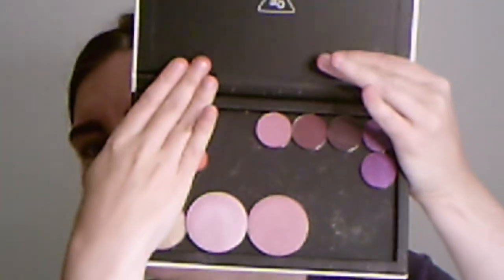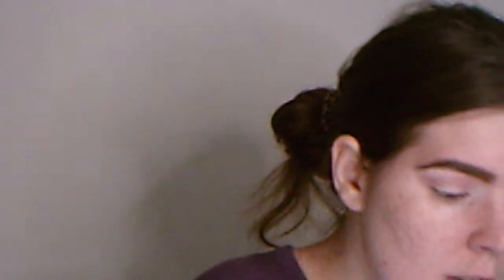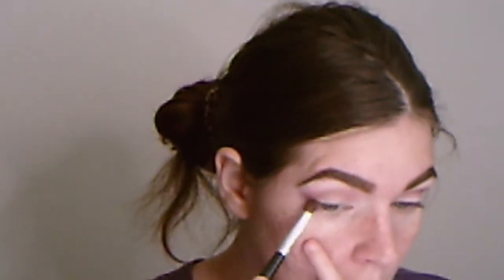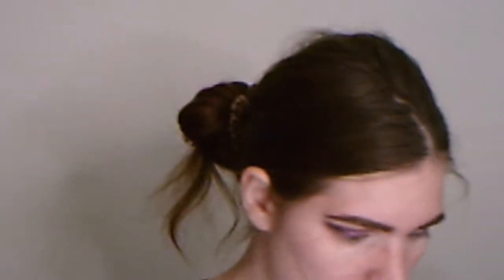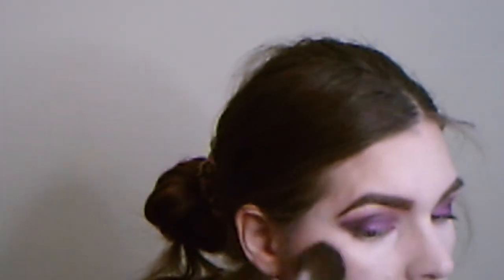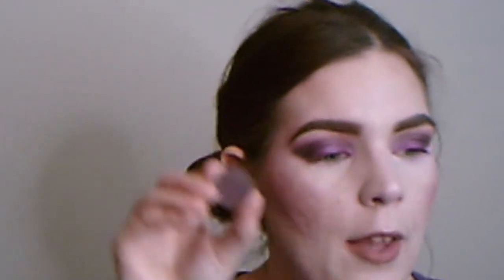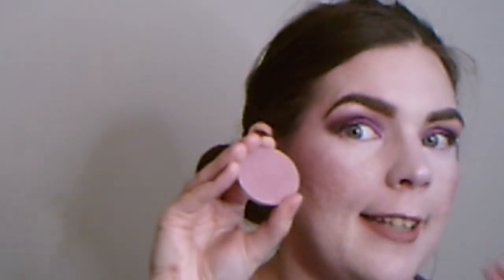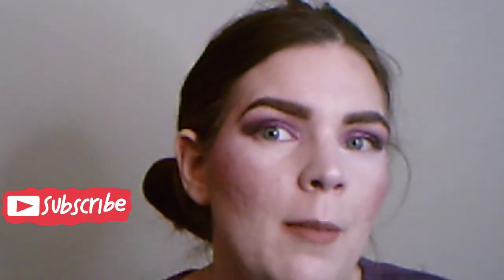Trying Out Sydney Grace Cosmetics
Hey Beauties!

Products used:
Face:
Shades of Shan Hydrating Primer
Revolution Conceal and Glow Foundation in F1
*La Girl Pro Concealer in Fairest
Hard Candy Translucent Powder
Profusion Cosmetics Highlight & Contour 1: Light Sculpt
Sydney Grace Blush in Flower Crown
Sydney Grace Hihglighter in Majestic
Milani Cosmetics Make It Last Setting Spray

Eyes:
WetnWild UltimateBrow Kit in Dark Brown
ABH Brow Freeze
Relove Prime Up Perfecting Eye Prime
Sydney Grace Matte Eyeshadow in Lilac Daydream
Sydney Grace Matte Eyeshadow in Sweet Jubilee
Sydney Grace Matte Eyeshadow in Etheral
Sydney Grace Pressed Pigment in Lovely Lavender
Sydney Grace Pressed Pigment in Amethyst

Lips:
Liveglam Liquid Matte Lipstick in Mamacita